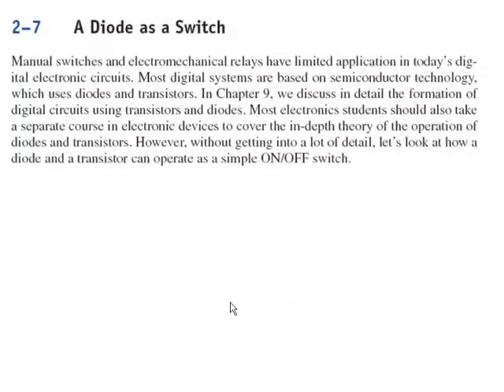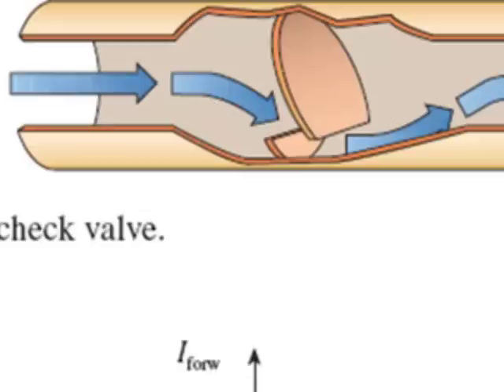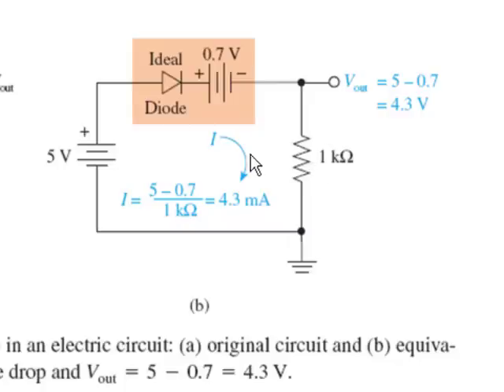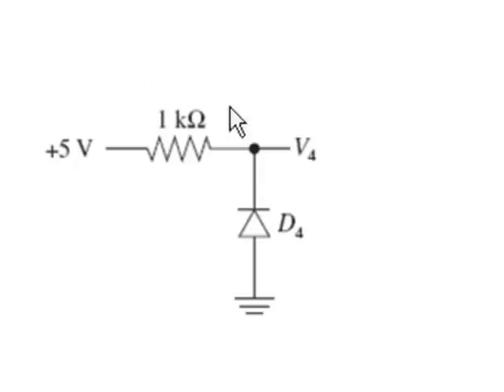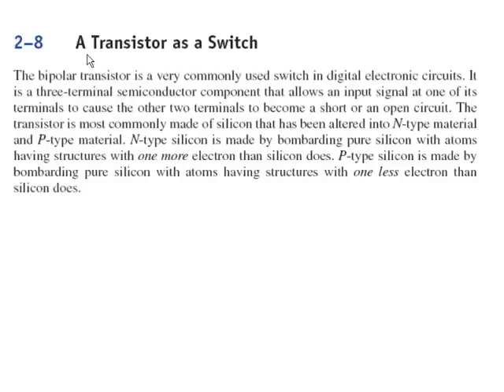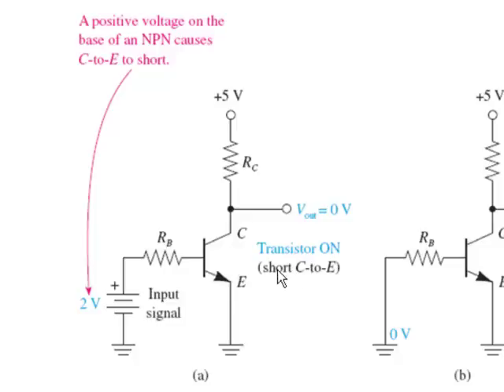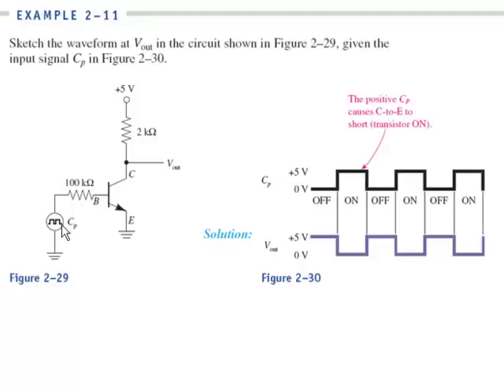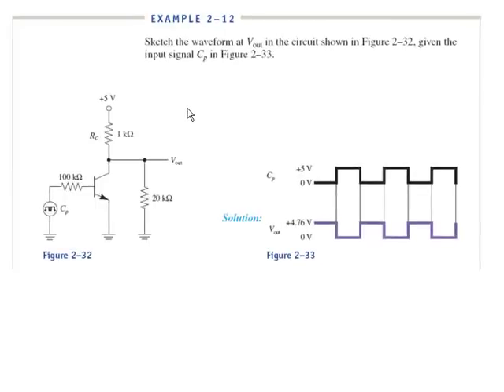sec 2-7 to 8 Diode and Transistor Switches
A Diode as a Switch
A Transistor as a Switch